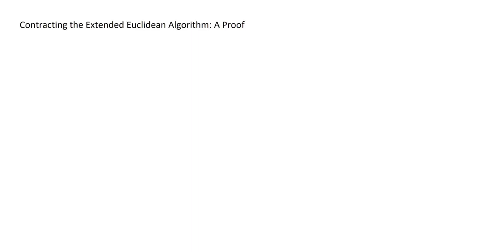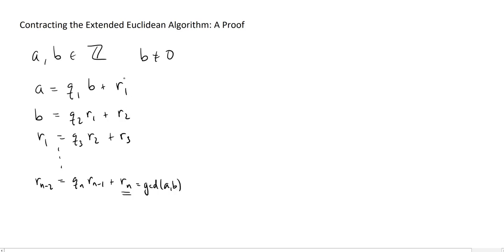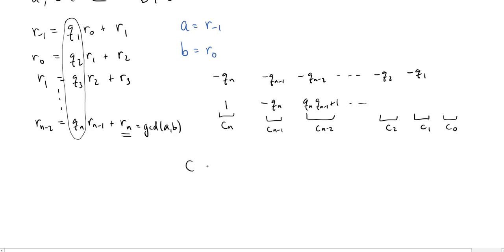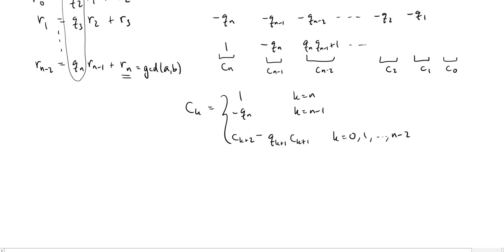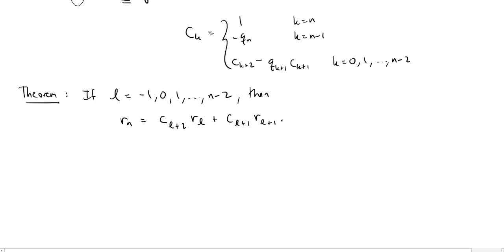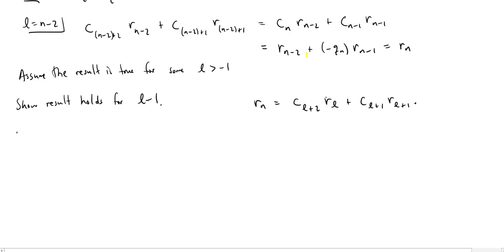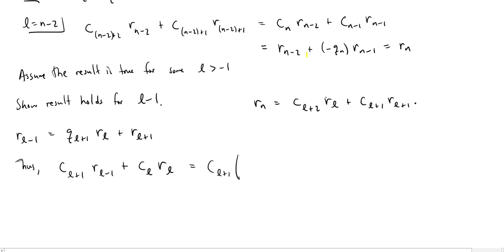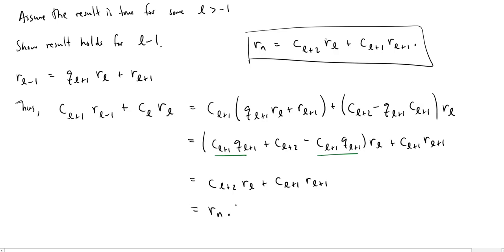Contracting the Extended Euclidean Algorithm (Proof)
will in fact give the Bézout coefficients as promised.